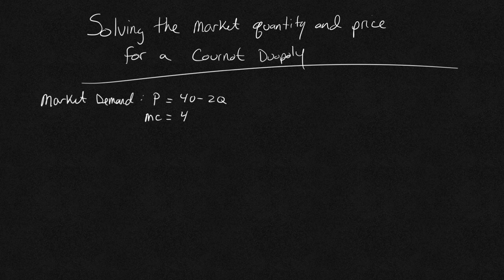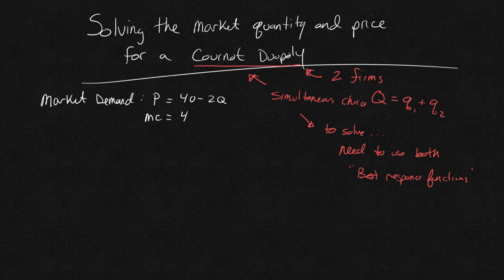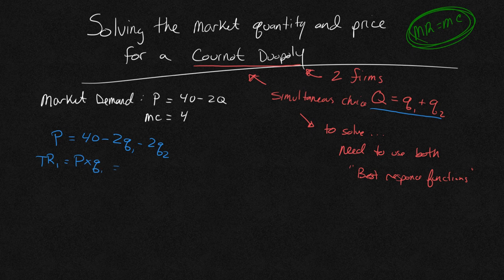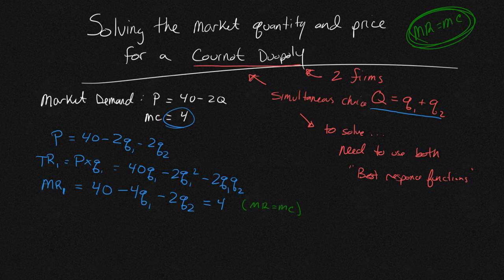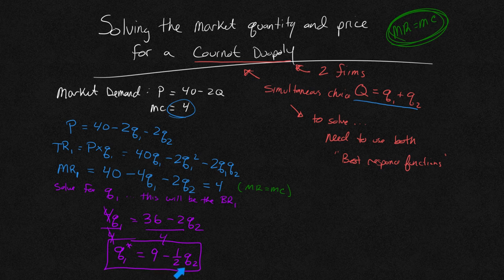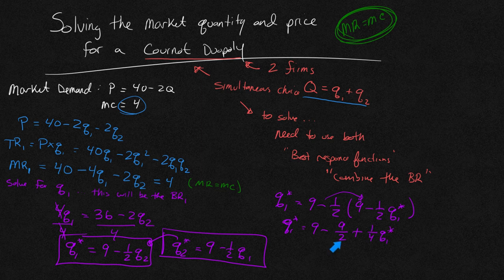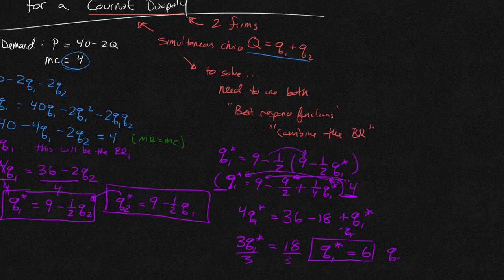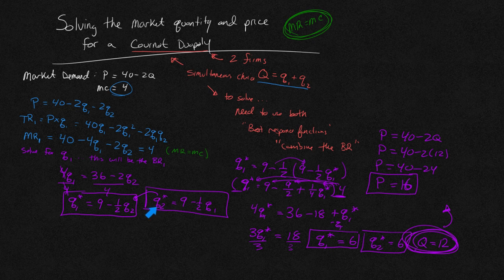Solving a Cournot Duopoly - Explanation & Example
Welcome back to Tierney Education, where we break down economic models to make them clear and accessible. Today, we’re diving into a key concept in microeconomics: solving for the market quantity and price in a Cournot duopoly.

In this tutorial, we explore the foundational principles of a Cournot duopoly and demonstrate how firms determine their output in a market with only two competitors. We solve for the equilibrium market quantity and price by deriving each firm's best response function and combining them—showing how each firm’s optimal decision is a response to the other’s.

▶️ Understanding the Cournot Model: Learn how firms compete by simultaneously choosing quantities rather than prices.
▶️ Best Response Functions: See how we derive each firm's reaction function and use them to solve for equilibrium.
▶️ Market Quantity and Price: Follow a step-by-step approach to determining the total quantity produced in the market and the resulting equilibrium price.

This video is perfect for economics students and anyone looking to strengthen their understanding of strategic decision-making in oligopolistic markets.

🎓 About Me:
At Tierney Education, we simplify complex economic theories and principles. Whether you’re a student tackling microeconomics or just refreshing your knowledge, our videos are designed to help you grasp economic concepts with ease.

We regularly post videos that break down economic models into clear, understandable steps.

Have questions or want to see more content like this?